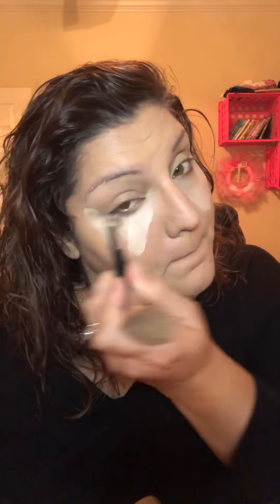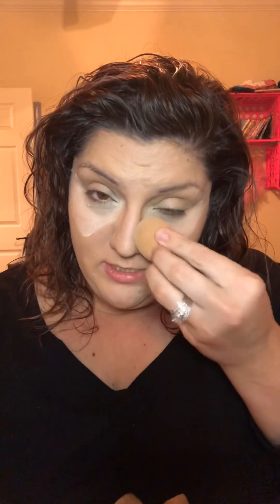No more SLEEPY eyes! Learn how now!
Busy mom? Holiday parties got you worn out? Let me show y’all a few tips & tricks to get that bright eyed look!
Products used:
Rose Water Toning Spritz
Highlighting/Contour stick (Medium)
Touch Liquid Foundation (Eyelet)
Skin Perfecting Concealer (Scarlet)
Epic Mascara
Opulence Lipstick (Well-To-Do)

All the products you’ve seen today can be found by visiting